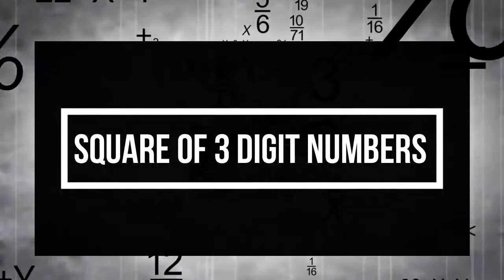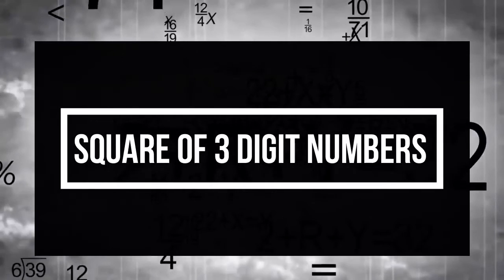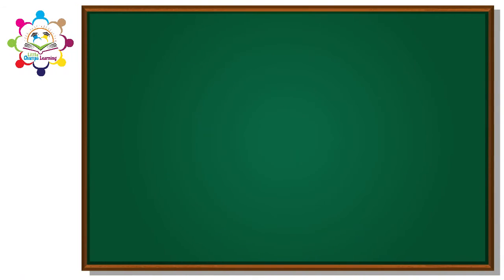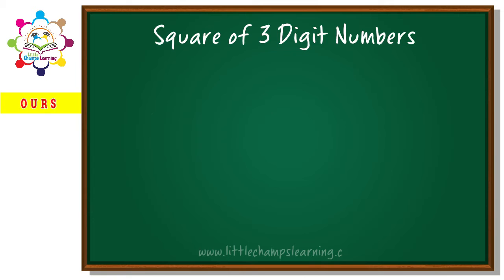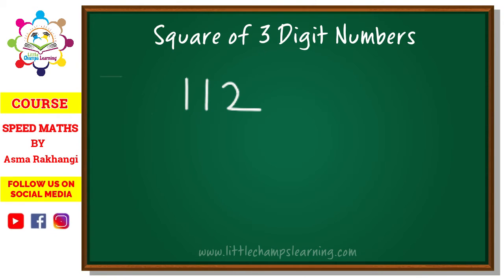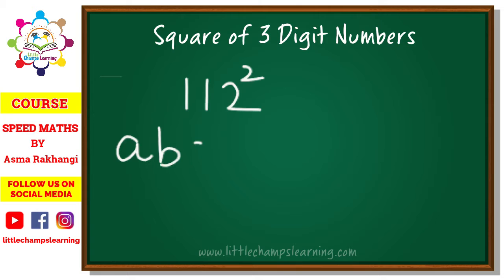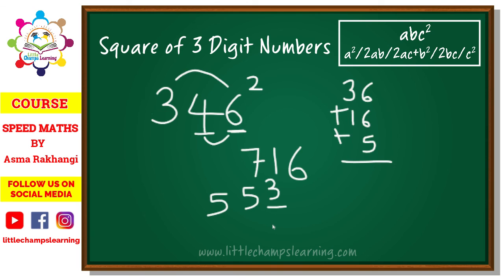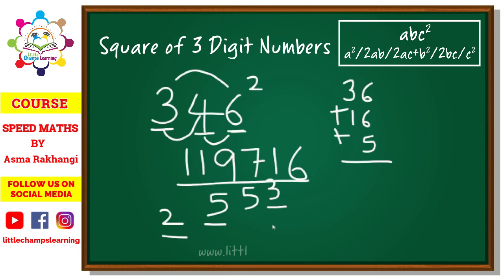SQUARE OF 3 DIGIT NUMBERS